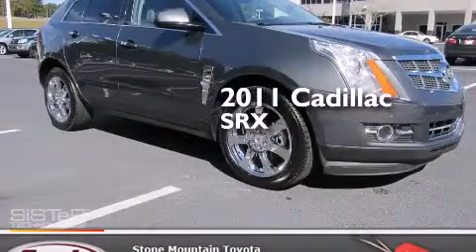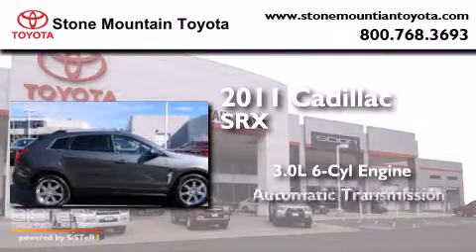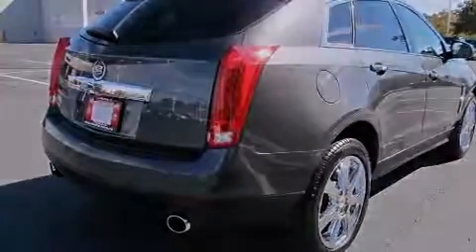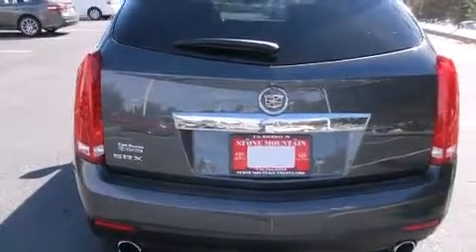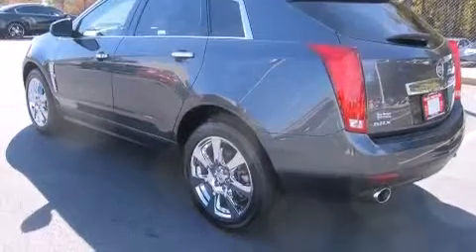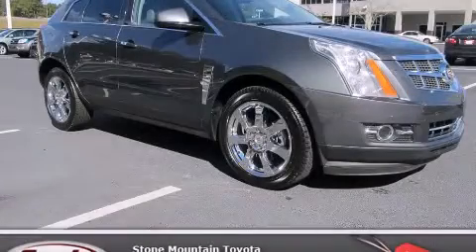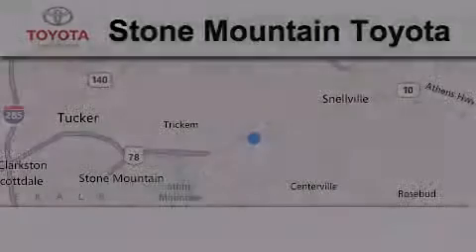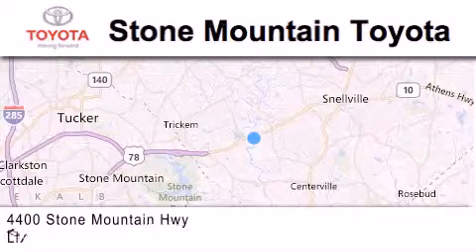Pre-Owned 2011 CADILLAC SRX Lilburn GA 30047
We have been honored to serve the Lilburn GA area , we promise that your experience at our dealership will exceed your expectations ! Year : 2011 Make : CADILLAC Model : SRX Engine : 3.0L V-6 cyl Trans . : 6 Speed Automatic with auto-shift Exterior : Gray Flannel Metallic Miles : 49,780 Interior : Ebony Leather Stock : PBS534300 Stone Mountain Toyota 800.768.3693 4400 Stone Mountain Highway Lilburn , GA 30047